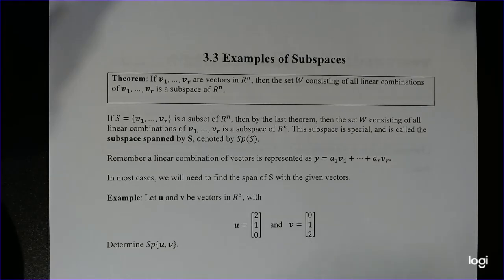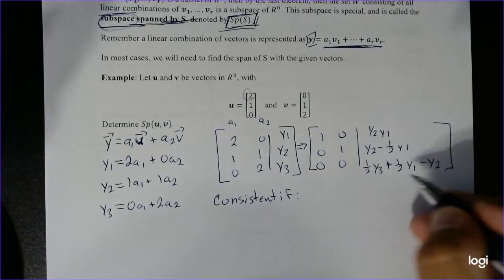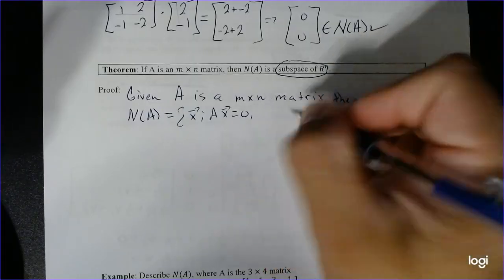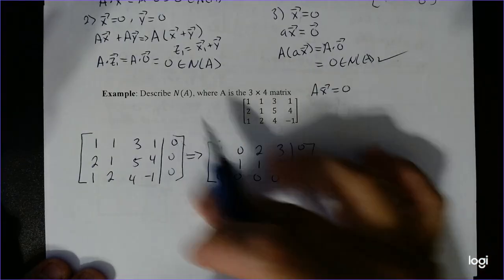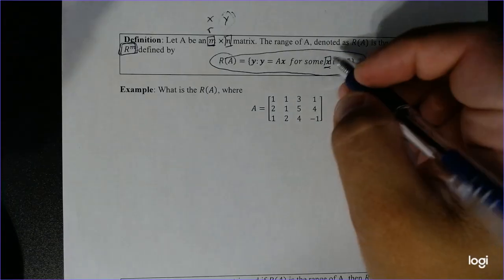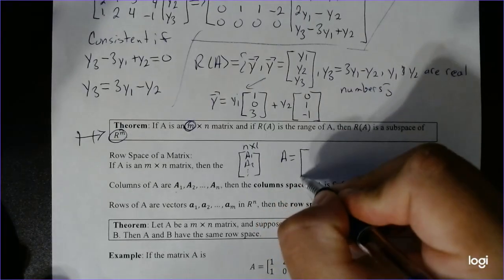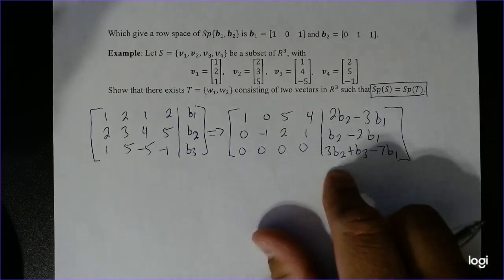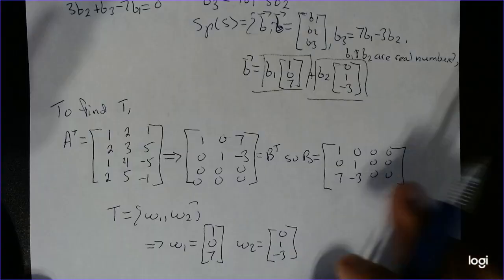Examples of Subspaces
Examples of subspaces like null space, range of A and others and how to describe them given and matrix or vector space.